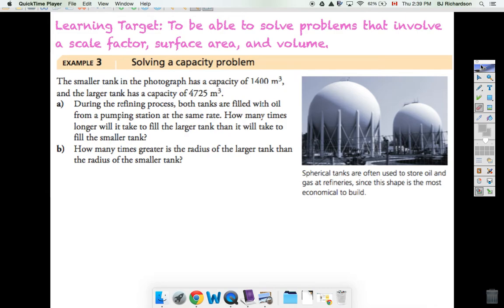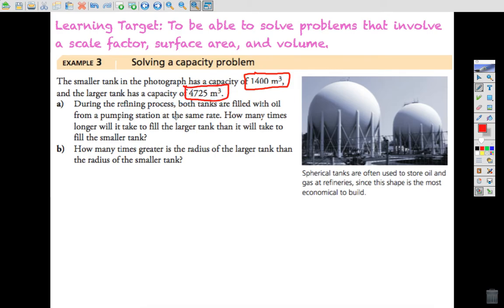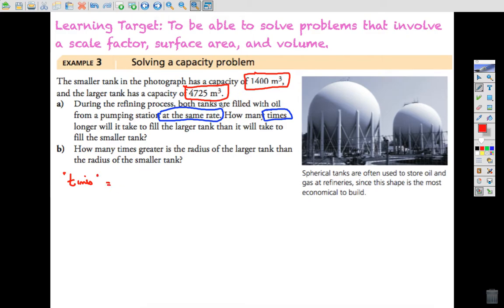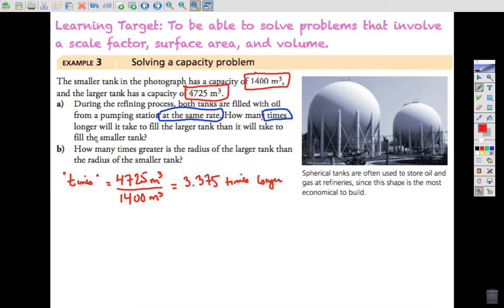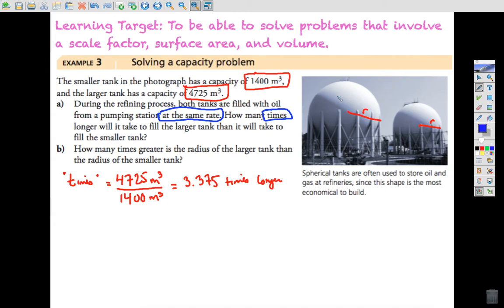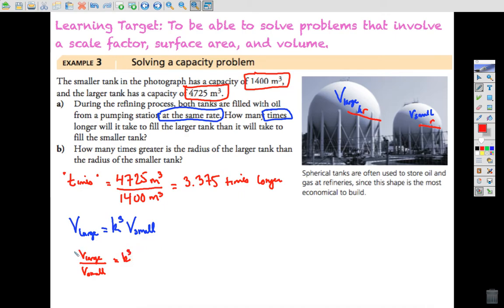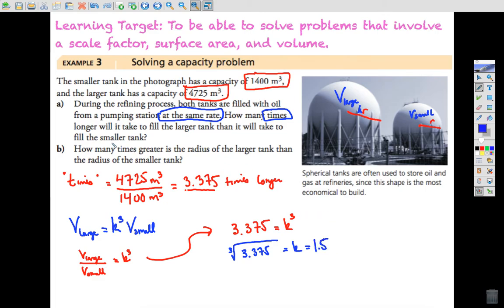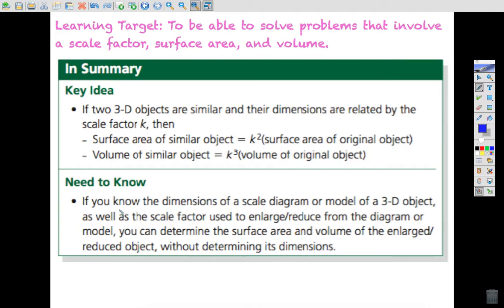Foundations of Mathematics 11 Chapter 8 6 Example 3